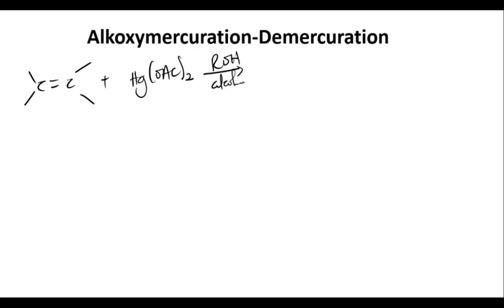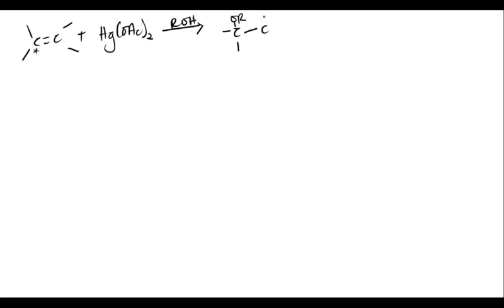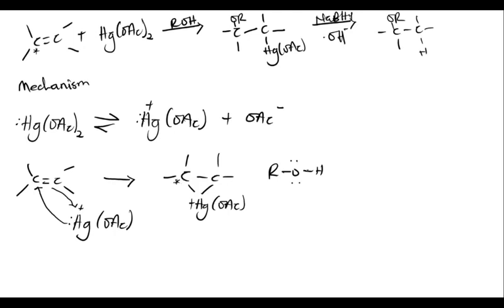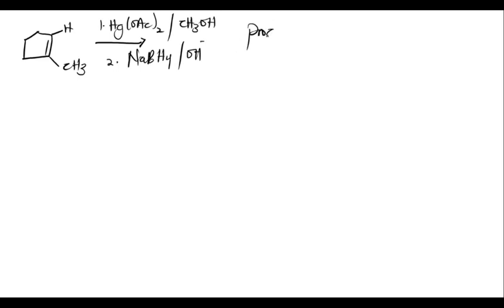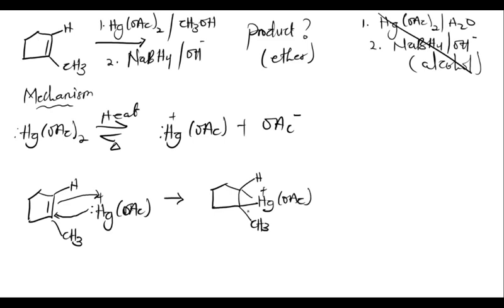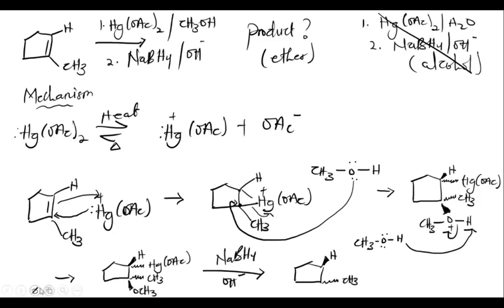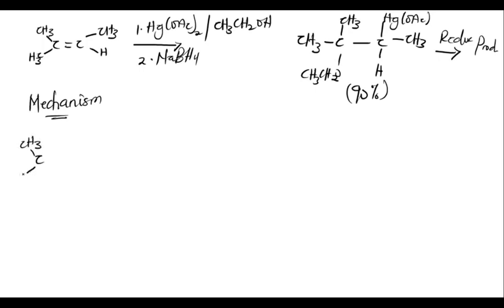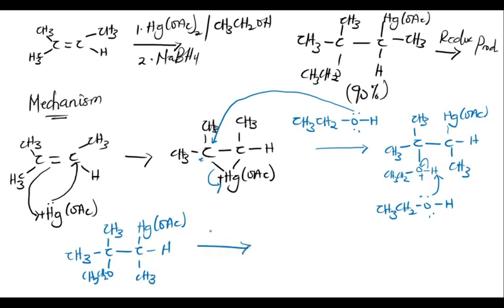Alkoxymercuration Demercuration Reaction of Alkenes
In this video, we looked at the reaction of an alkene with mercuric acetate in the presence of an alcohol and sodium borohydride to produce ether. This reaction is known as an Alkoxymercuration-Demercuration.

From Team;
MyScience Tutorials